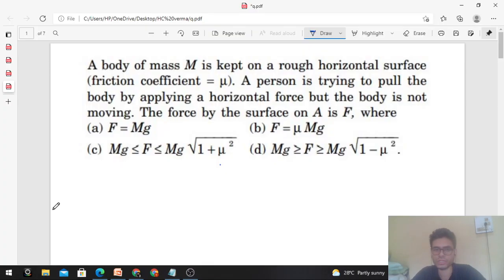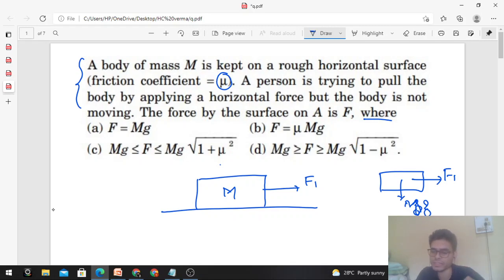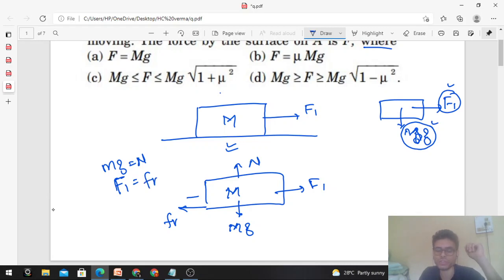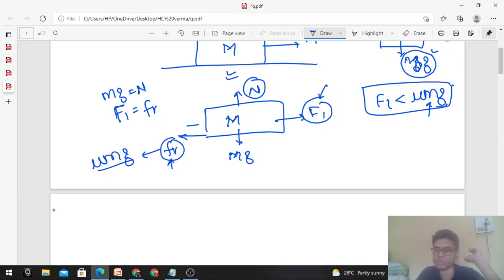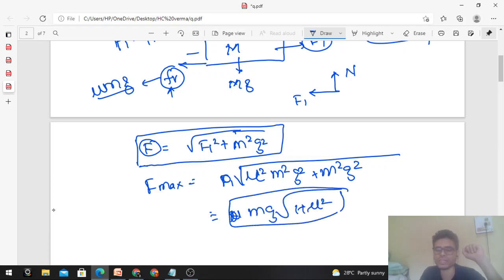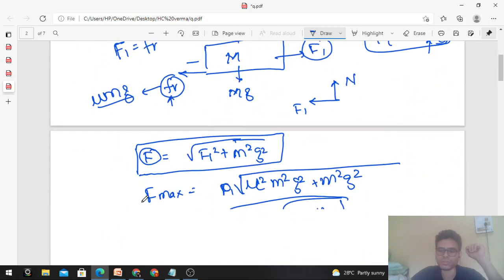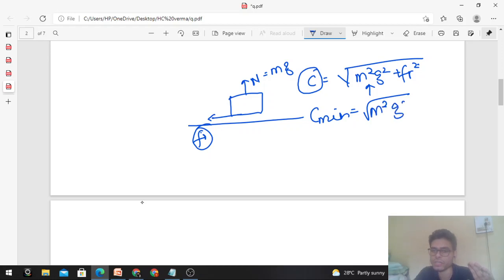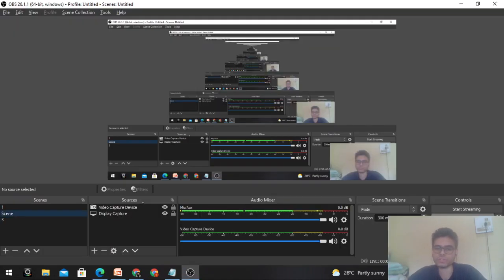A body of mass M is kept on a rough horizontal surface(friction coefficient = µ). A person is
A body of mass M is kept on a rough horizontal surface
(friction coefficient = µ). A person is trying to pull the
body by applying a horizontal force but the body is not
moving. The force by the surface on A is F, where